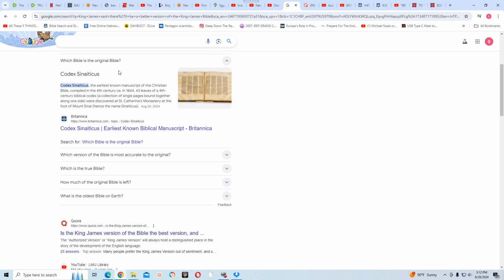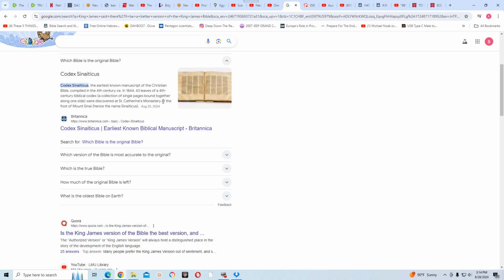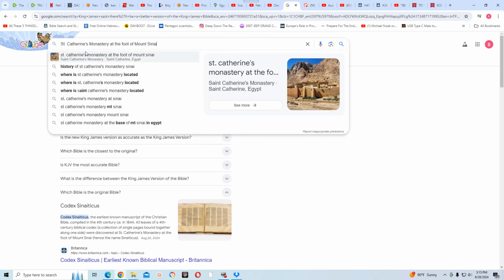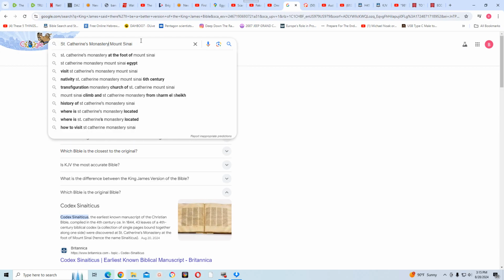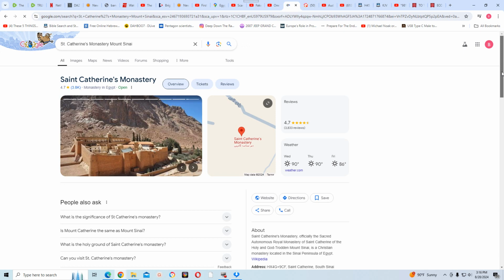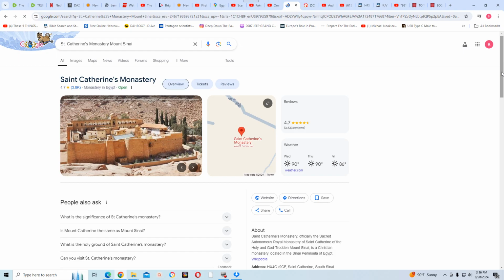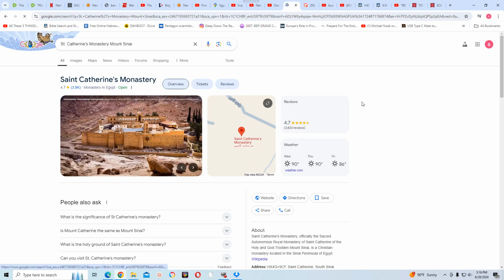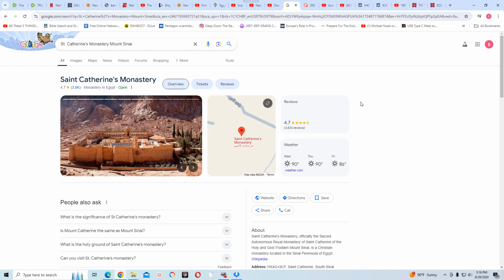The importance of root words/We aint tolerating Screaming' Jay Hawkins no mo!!!!